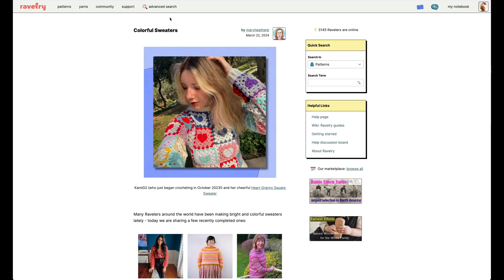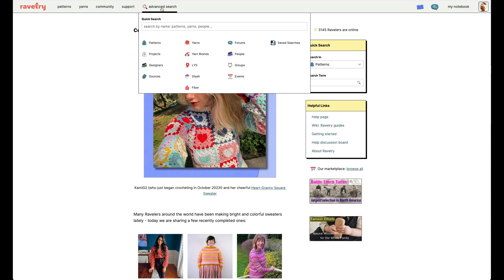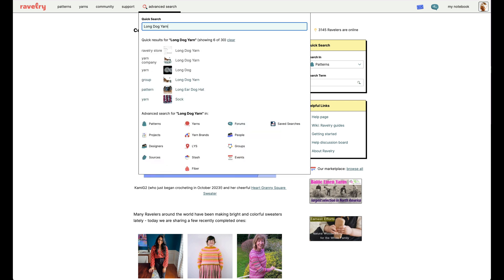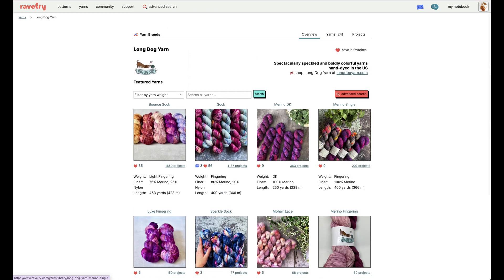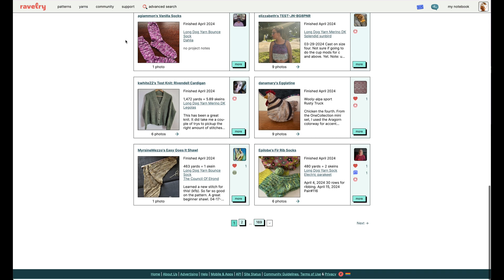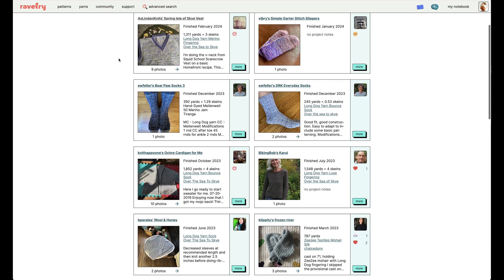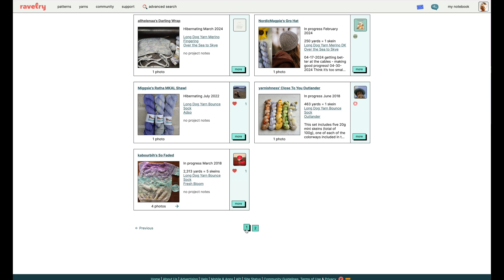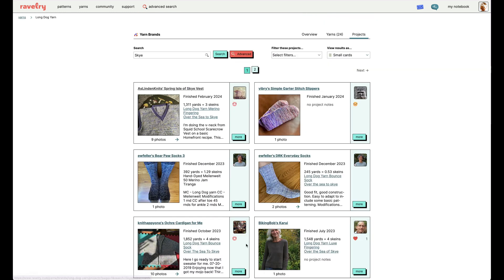How to See Colorway Swatches on Ravelry — Ravelry User Guide // Rachel is Knitting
Here is a tutorial on how to see colorway swatches on Ravelry using the "advanced search" feature.

🧶YARN PARTNERSHIPS🧶

Treehouse Knits - the Stars Hollow Collection opens for preorder on May 12th!

Cesium Yarn - The Cabin Collection is available as dyed to order!

Clockwork Fiber Co.

Through the Wardrobe Yarn Co.

📣ANNOUNCEMENTS📣

The Irish Knitting Tour is still open for signups! We have room for 4 more non-knitters!